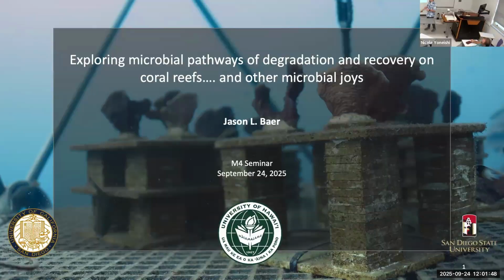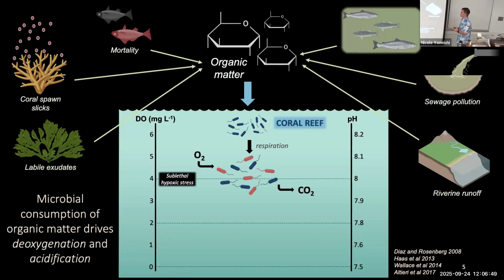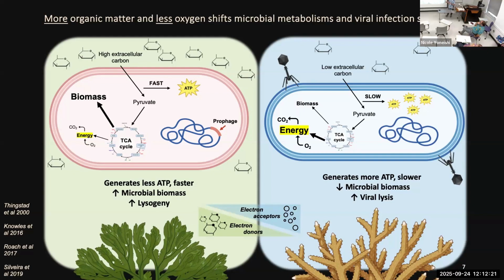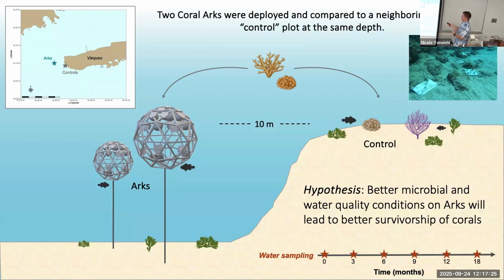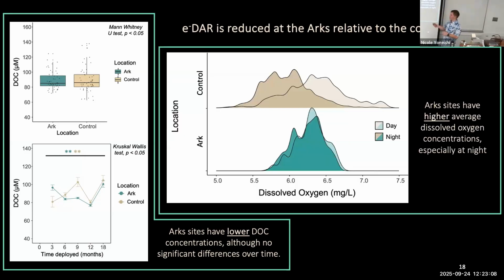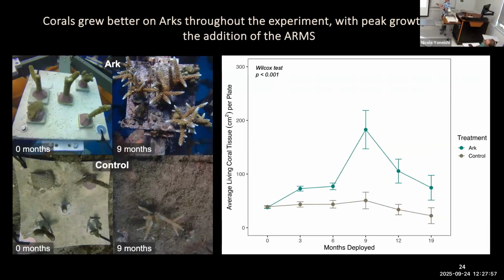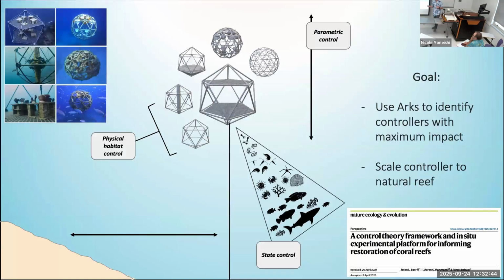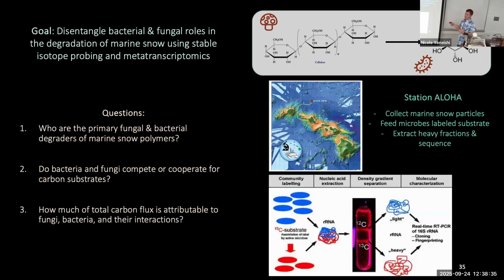C-MĀIKI M4 Seminar - Jason Baer - September 24, 2025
Exploring Microbial Pathways of Degradation and Recovery on Coral Reefs. and Other Microbial Joys (Jason Baer)